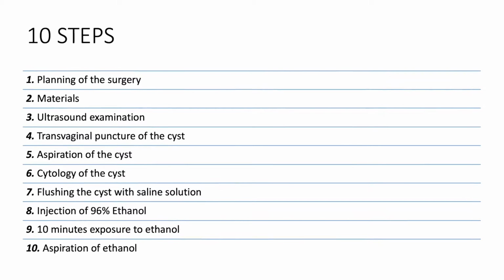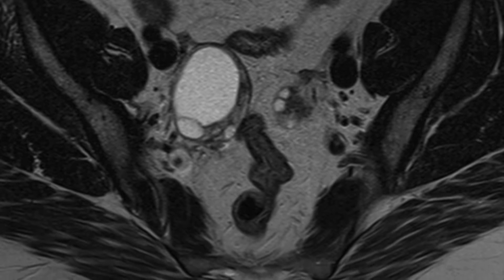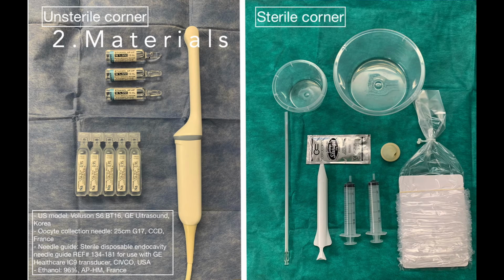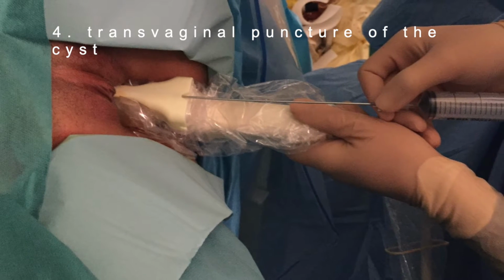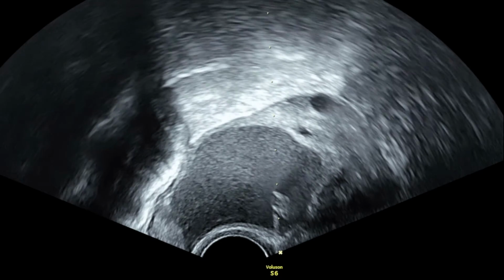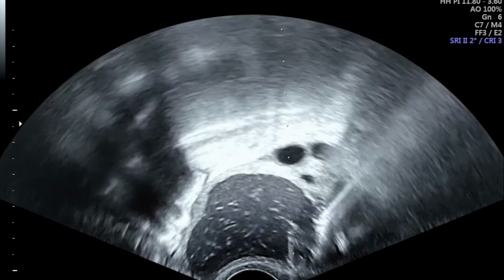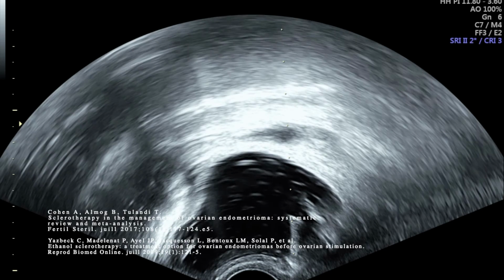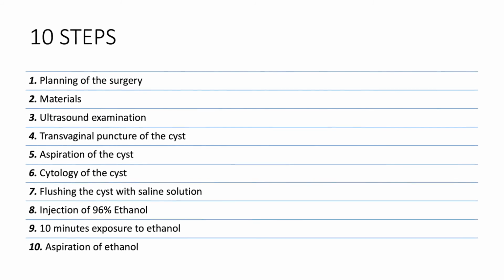Transvaginal ethanol sclerotherapy for an endometrioma in 10 steps